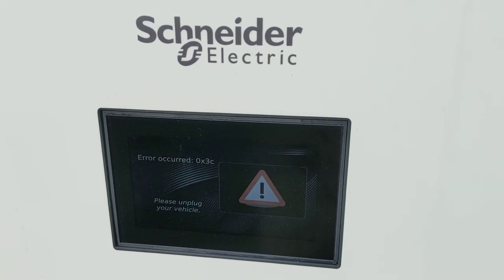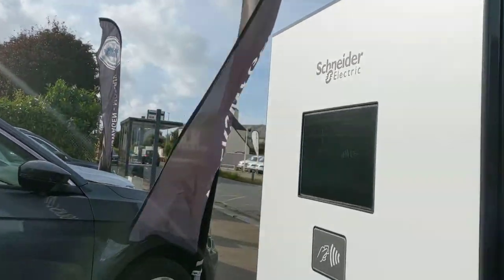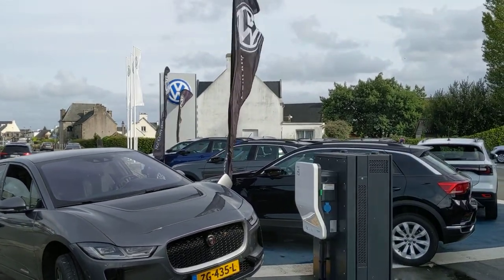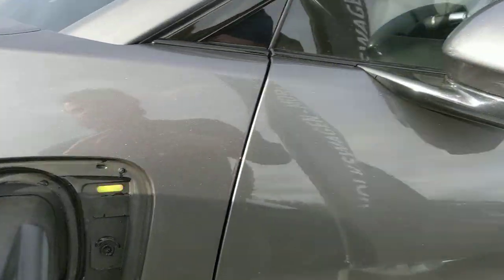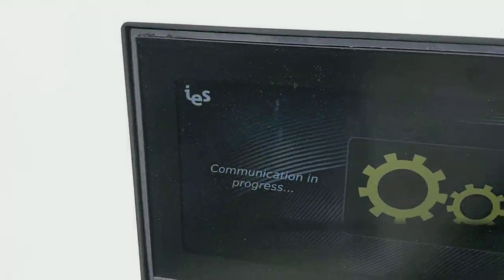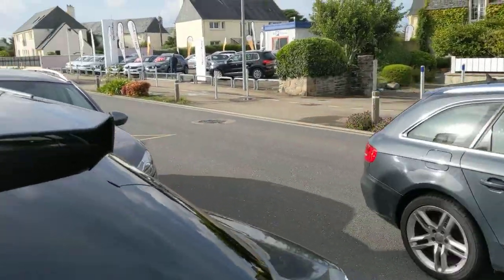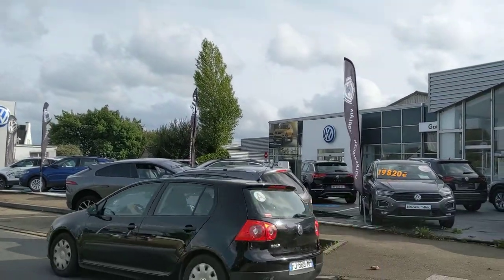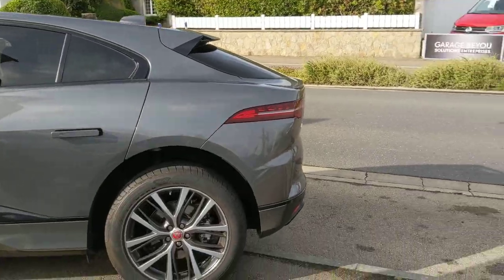How to access blocked charger at VW dealer - Schneider Electric charger fails on Jaguar I-Pace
When you come accross dealerships blocking their own chargers this is how you access them! Unfortunately the Schneider Electric DC charger doesn't play ball with the Jaguar I-Pace here.